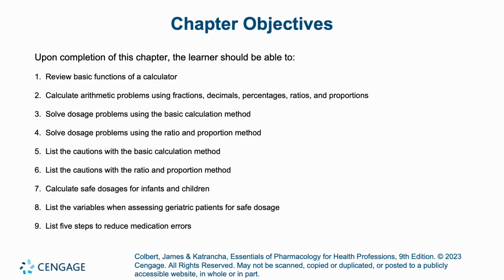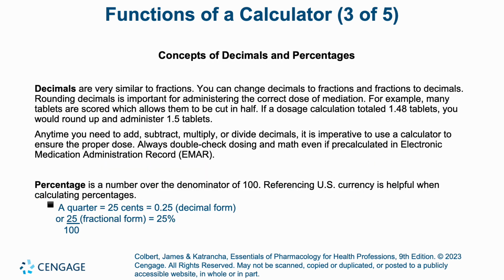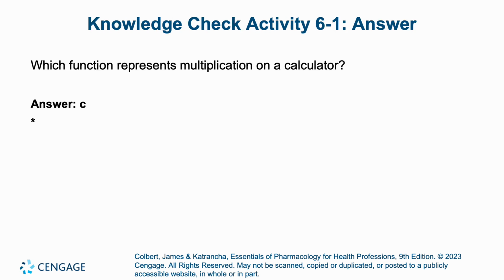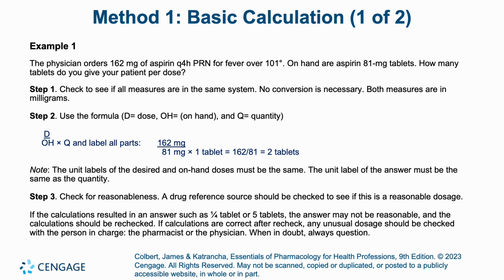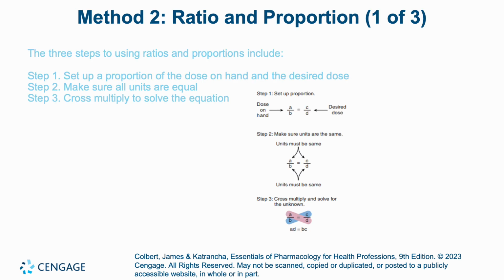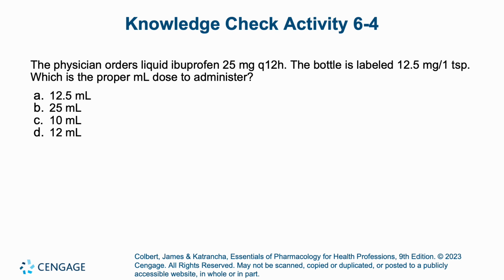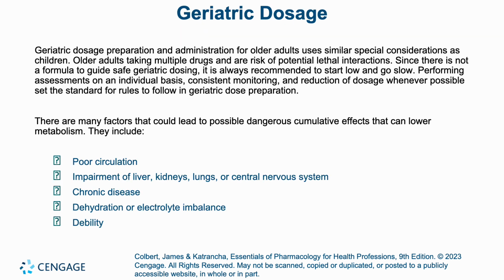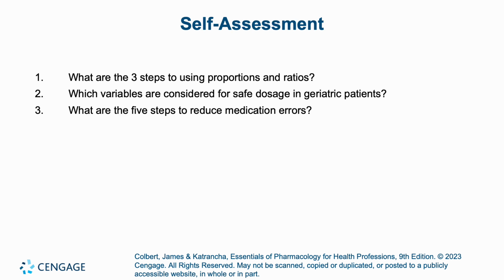Chapter 6 Safe Dosage Calculations